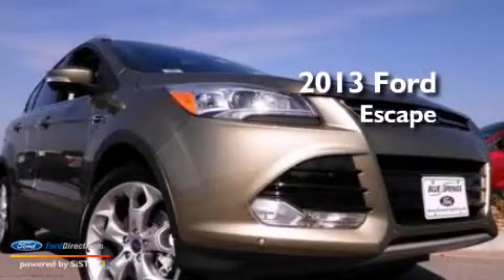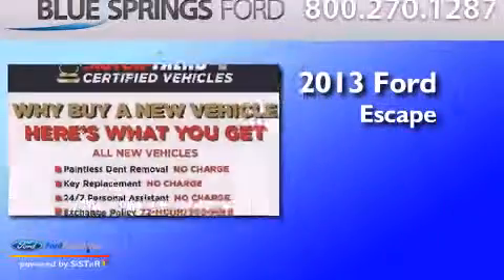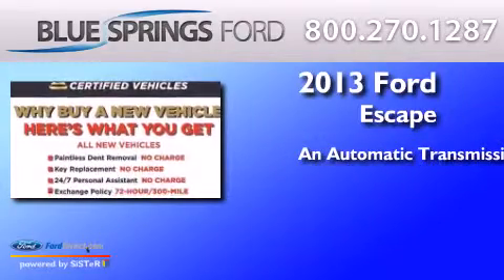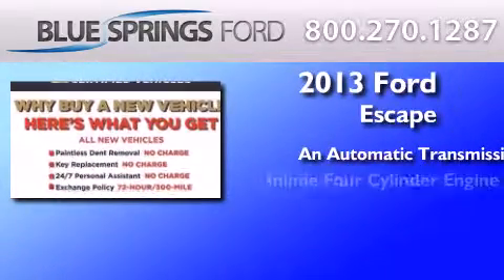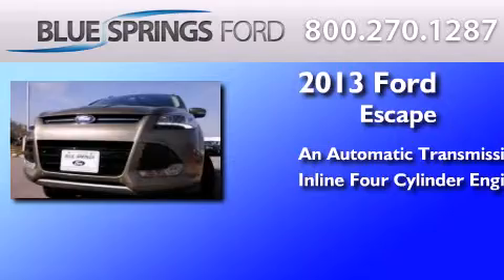2013 FORD ESCAPE Blue Springs MO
We have been honored to serve the Blue Springs MO area , we promise that your experience at our dealership will exceed your expectations ! Year : 2013 Make : FORD Model : ESCAPE Engine : 2.0L I4 16V GDI DOHC TURBO Trans . : 6-SPEED AUTOMATIC Exterior : GINGER ALE METALLIC Miles : 5 Stock : 131083 Blue Springs Ford 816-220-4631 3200 South Outer Rd Blue Springs , MO 64015